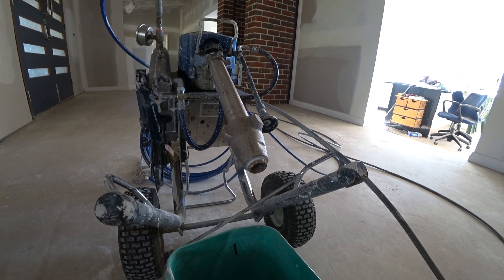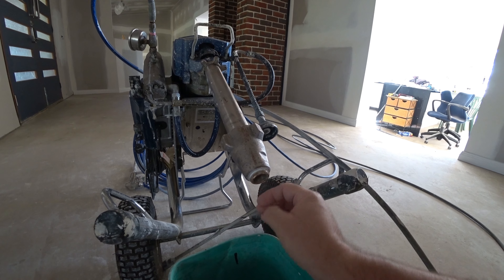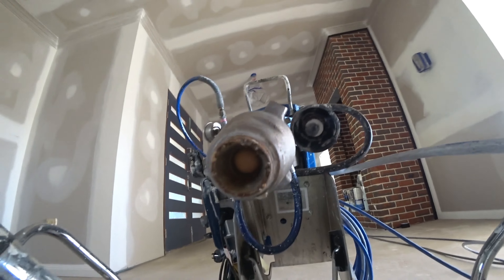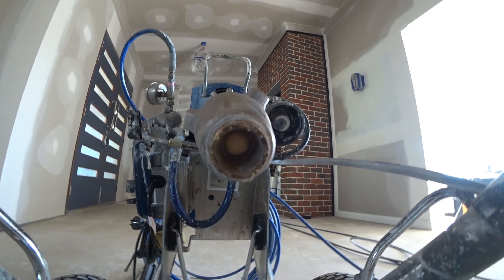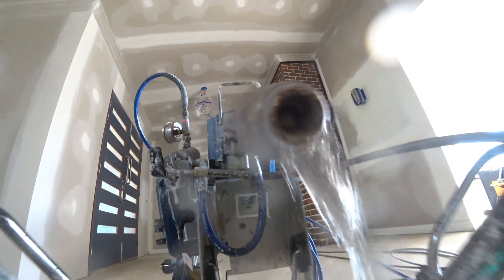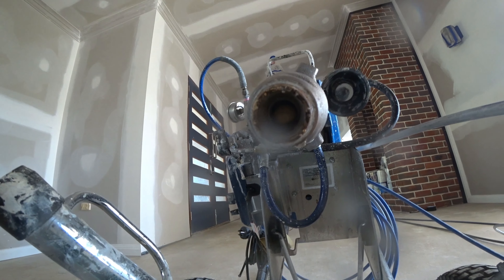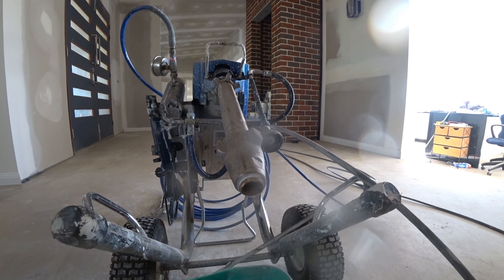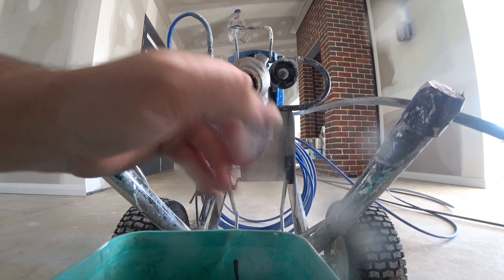HOW to start spray gun at first go